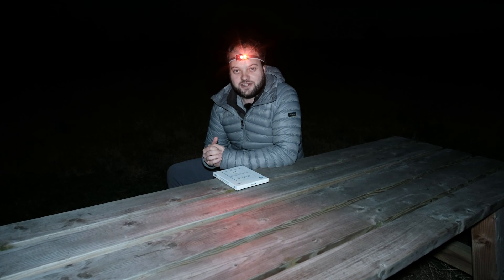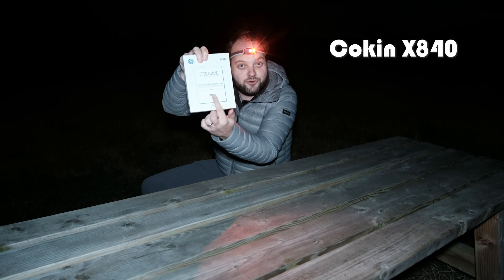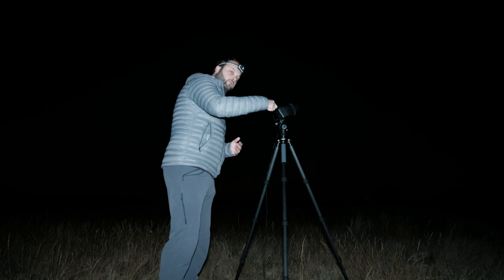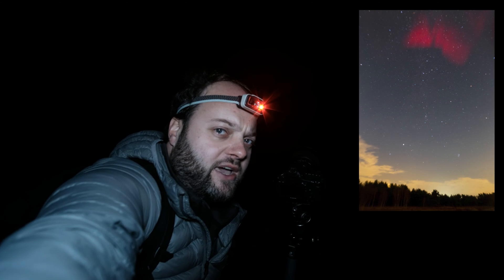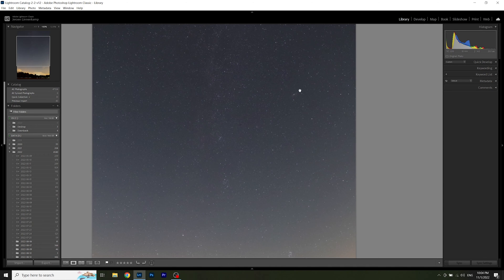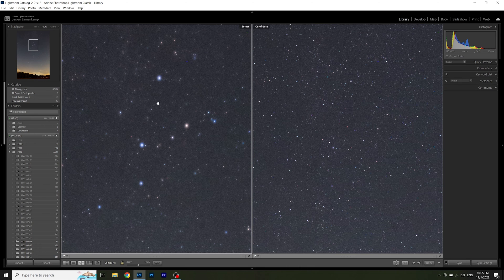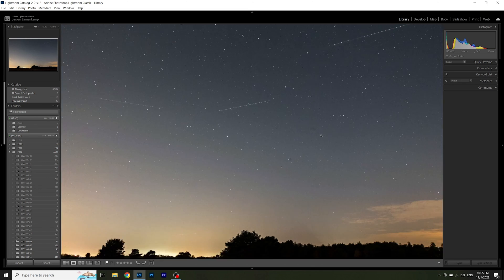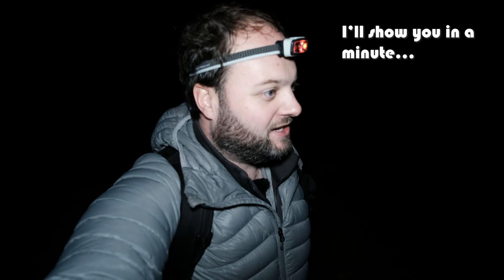How To Make Star Constellations Stand Out: Astrophotography With A Diffusion Filter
Have you noticed in your astrophotography that all stars appear evenly as bright? It is difficult to recognize the brighter stars of the constellations. In this video I show you how to make star constellations stand out better in your nightscape photos by using a diffusion filter. These filters (also called mist, fog or starglow filters) make the brighter stars appear larger.

I venture out into the dark on a cloudy night with a chance of some small gaps in between. There is also a moon out, but this doesn't hinder the star constellations to shine through.

I use my Canon 6D (astro modified) camera with the Sigma Art 14-24mm f/2.8 lens on a tripod. The filter I used is the Cokin X840.